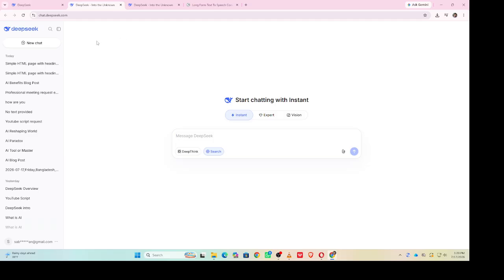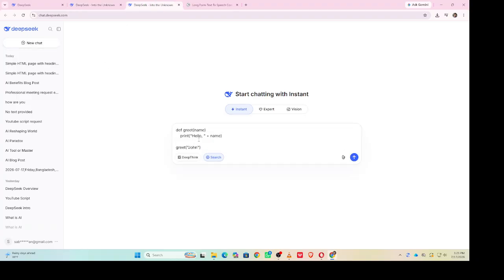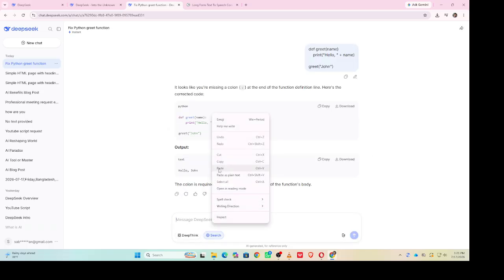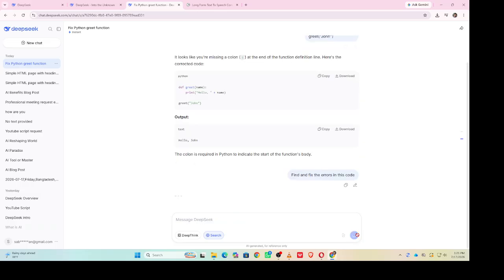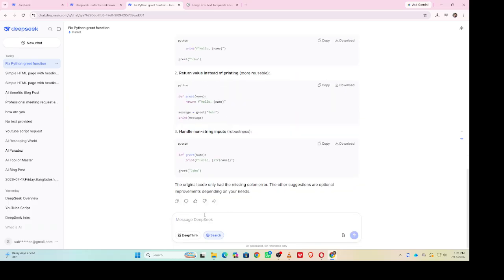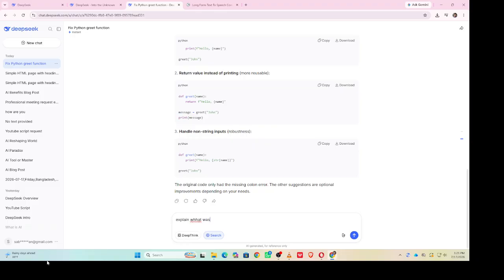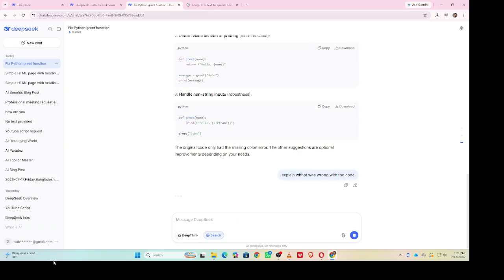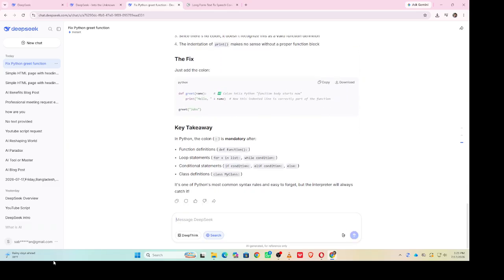How to Debug Code with DeepSeek Full Guide 2026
Learn how to debug code with DeepSeek in this complete 2026 guide. Discover how to identify coding errors, fix bugs, understand error messages, improve code quality, and use DeepSeek AI to troubleshoot programming issues efficiently. Whether you're a beginner or an experienced developer, this step-by-step tutorial will help you debug code faster and write cleaner, more reliable programs.